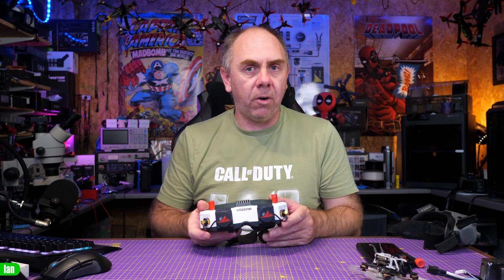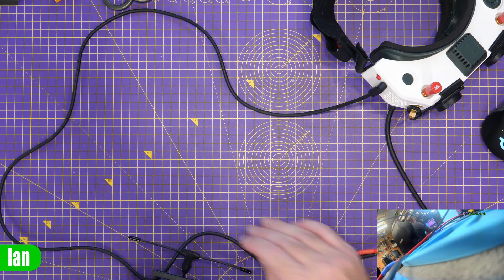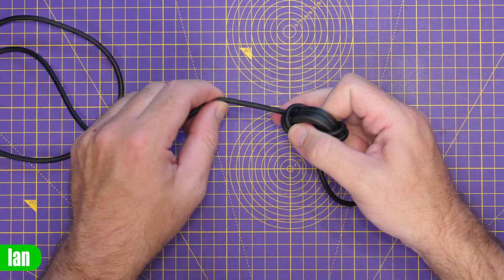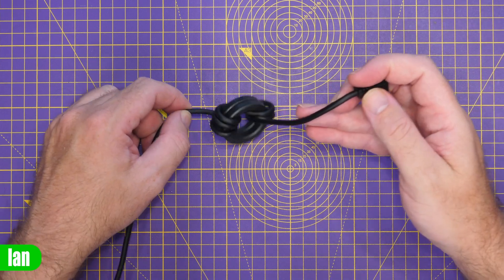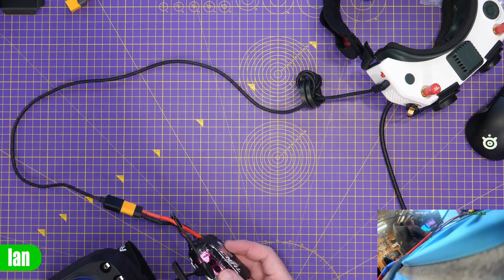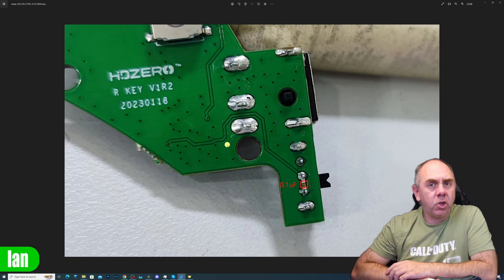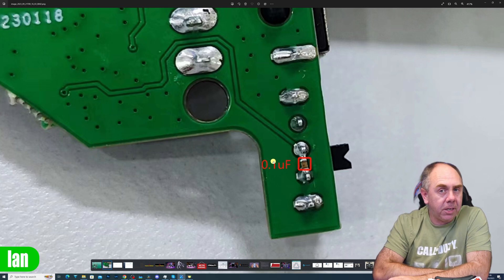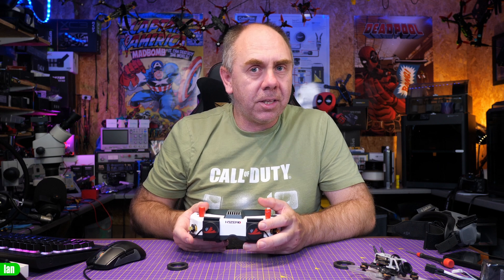HDZero FPV Goggles & Crossfire Reboot Issue Fix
HDZero Digital FPV Goggles 900Mhz Crossfire & ELRS Fix,We make FPV,Drone and electronics related videos.